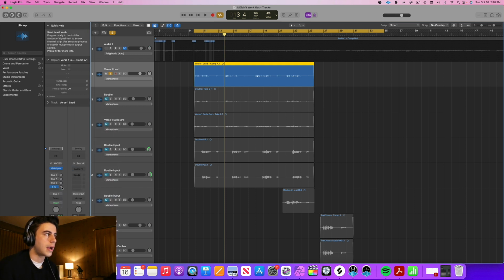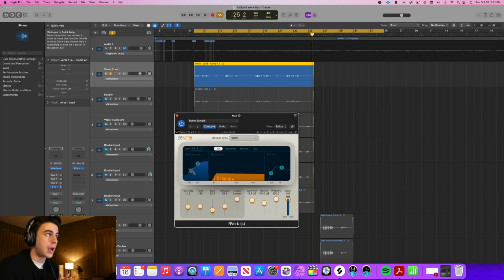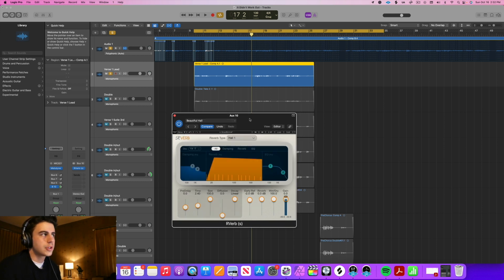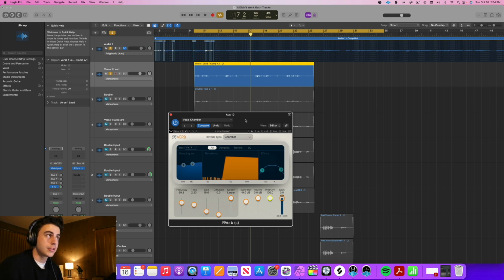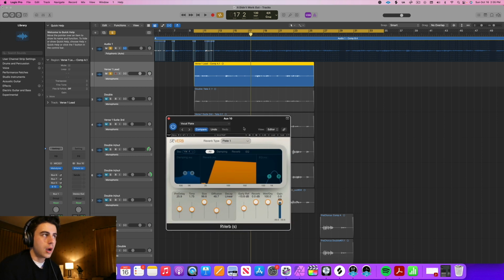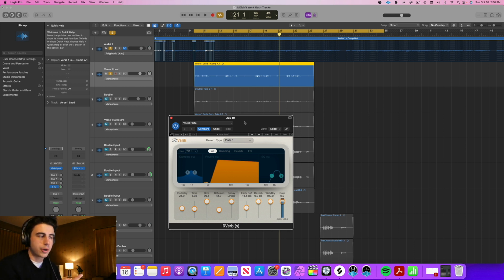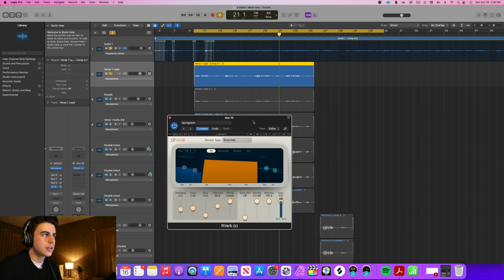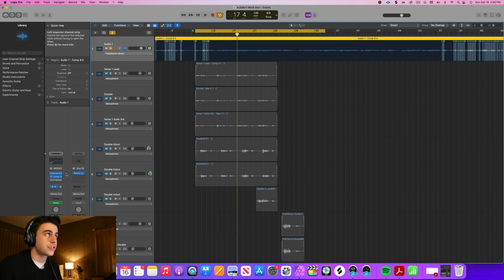5 Types of Reverb You Should Know About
What type of reverb should you use? Does it matter? The answer is YES! Different types of reverb are used in different scenarios. For example, using a giant hall reverb on an intimate live vocal performance is probably a bad idea. It takes away from the live performance and makes it sound washed out and muddy.

Room reverbs, however, would be great for a live vocal performance. They allow you to add space without losing the clarity of the vocal. I recently made a song and used both a room and hall reverb which allowed for a massive sound but kept it intimate. Chambers are a great in-between because they allow for a large reverb without losing clarity.

There are so many different types of reverb! This video will give you clarity on what the different reverbs are and when to use them. I hope you got something from this video! Much love, Peace.

0:00 Intro
0:54 Explanation
5:04 Preview
6:42 Room Reverb
8:25 Hall Reverb
9:30 Chamber Reverb
10:32 Plate Reverb
12:17 Spring Reverb
14:50 Outro